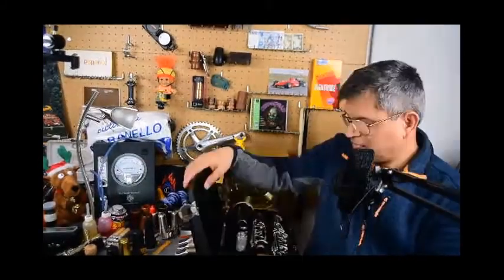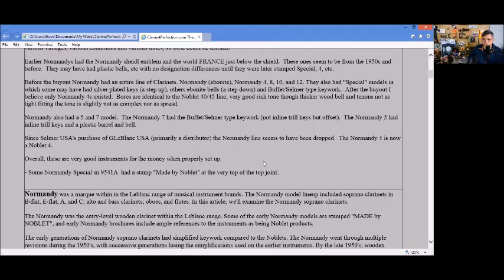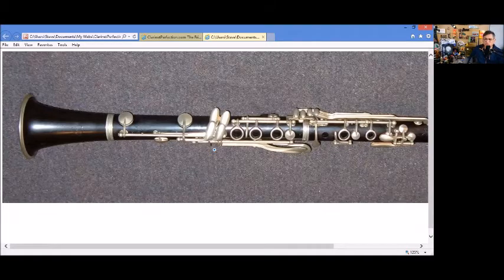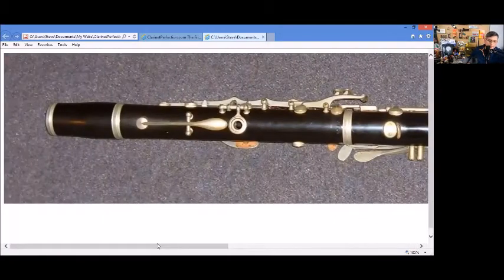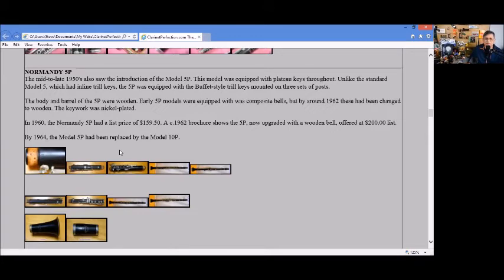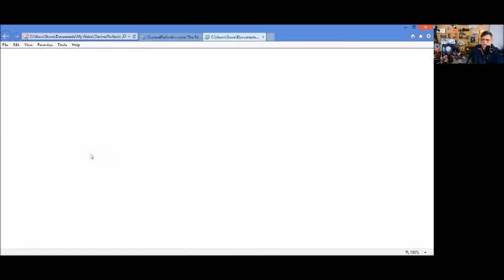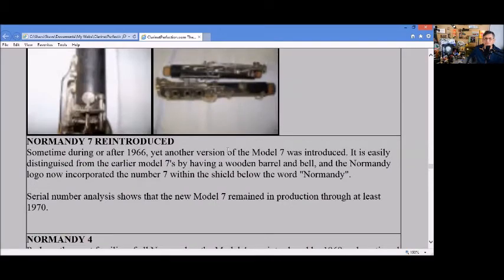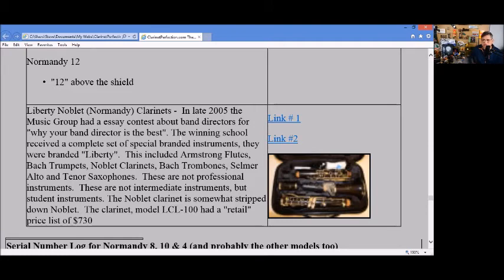Normandy Clarinets Models described Leblanc Noblet History vintage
vintage Normandy Clarinets Models described.  Part of Leblanc Corp.
from the Normandy 4 to Normandy 12.  Review of pictures and features of the evolution of Normandy clarinets from after World War II to their demise into their last evolution as a Noblet 4 clarinet
00:00 Introduction
00:12 Welcome
00:33 My Normandy 4 clarinet
01:45 Intro to Normandy Clarinets from my website
04:33 Original Normandy
06:30 Student Line clarinets - keywork is not designed to get quick, minute adjustments
07:15 Normandy Special
08:20 Reso-Tone
09:28 Transitional model
09:58 Normandy 5, 7  & 10
13:39 Normandy 14
14:15 Normandy 14P resotone
15:25 Normandy 140P - offset keywork
16:28 Normandy Stubbins model
17:42 Normandy 4, Special
18:58 Emblems
19:40 Liberty Noblets by Normandy
20:26 Serial Numbers
21:32 Thank you
21:58 Music Bye Bye Like Share Subscribe